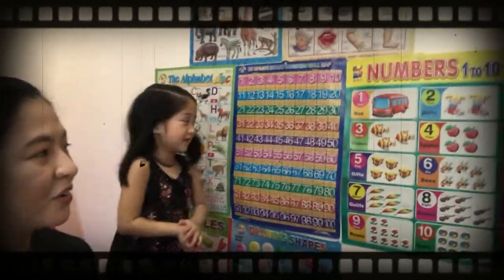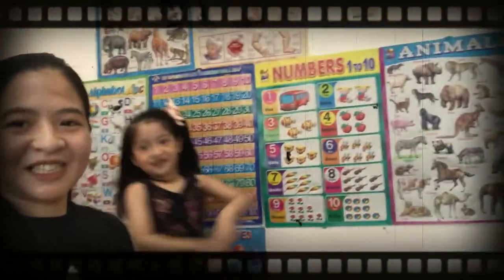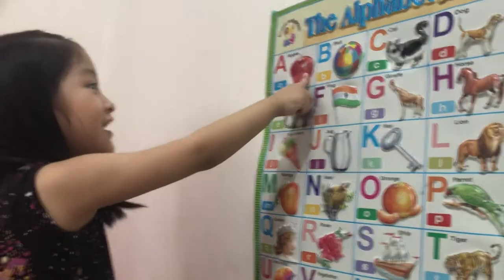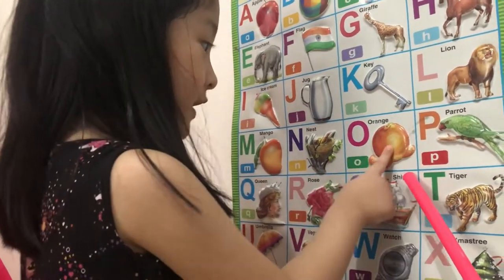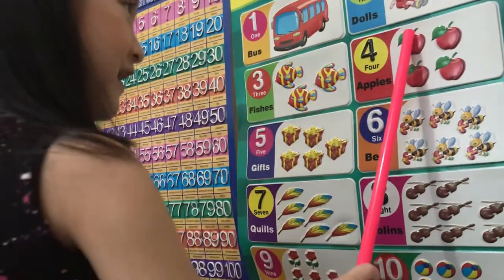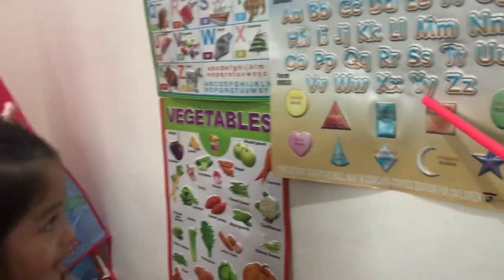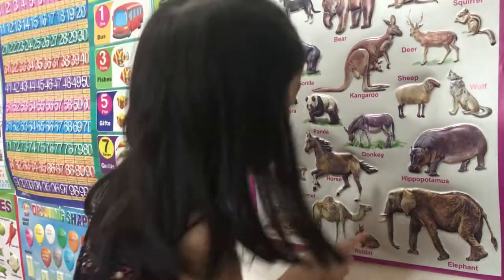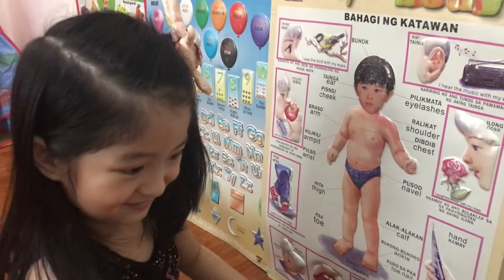4yrs Old can count 1-100/Learning Charts for Toddlers/Effective Learning Technique for Toddlers